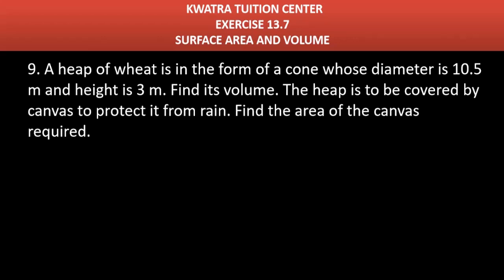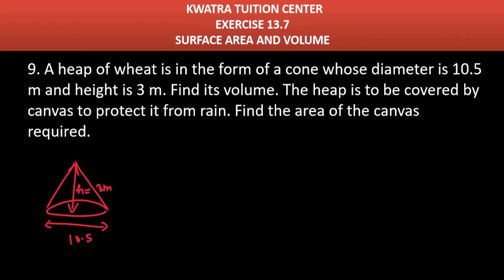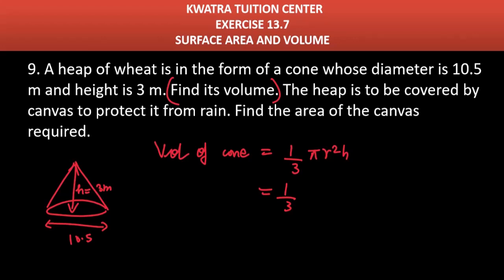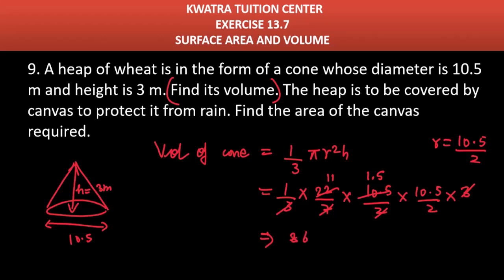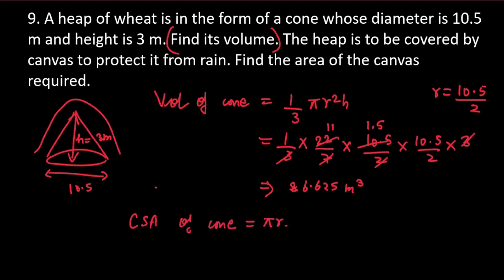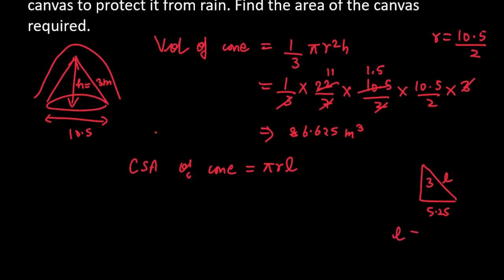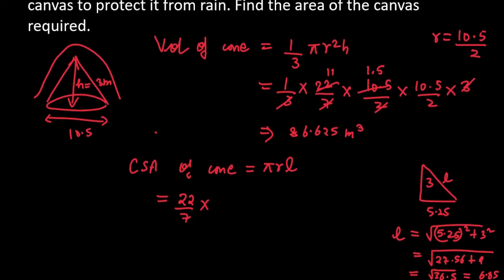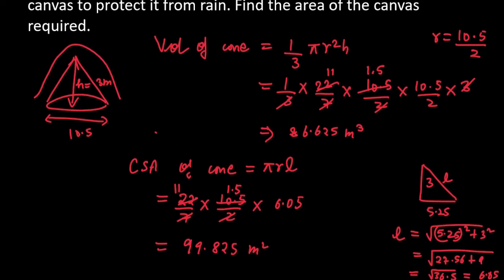9. A heap of wheat is in the form of a cone whose diameter is 10.5 m and height is 3 m. Find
9. A heap of wheat is in the form of a cone whose diameter is 10.5 m and height is 3 m. Find its volume. The heap is to be covered by canvas to protect it from rain. Find the area of the canvas required.